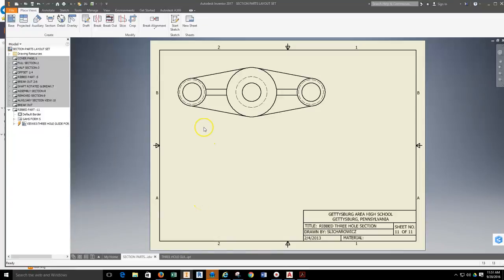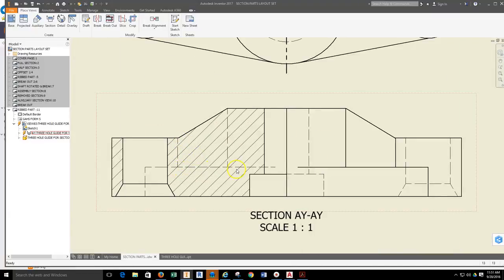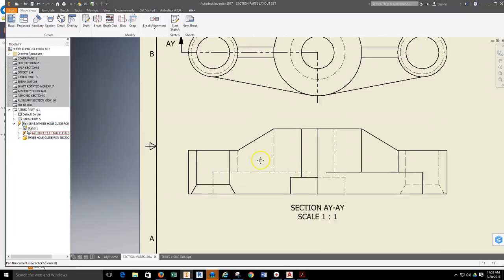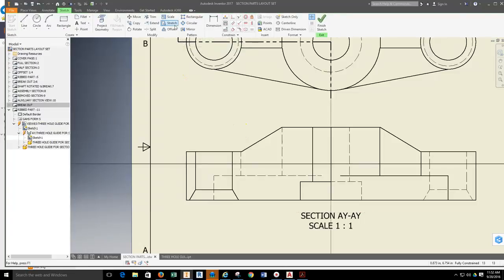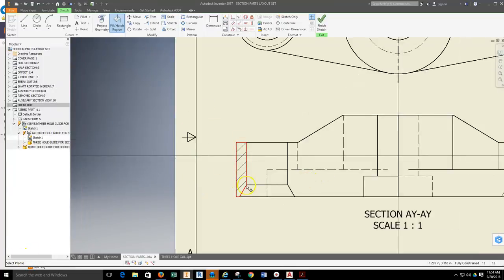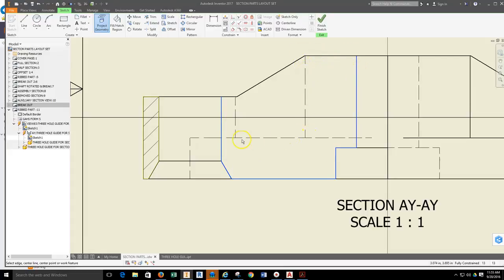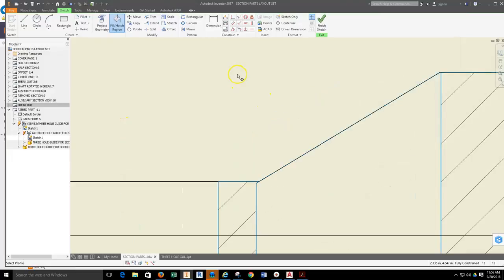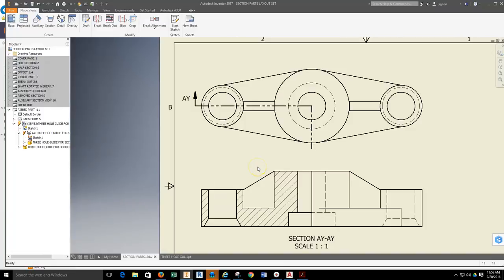SECTION RIBED PART